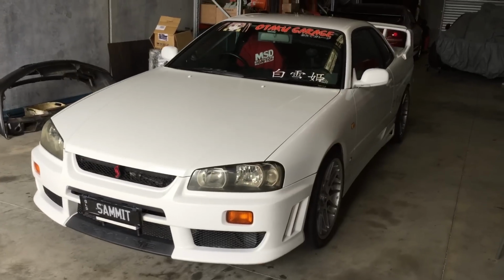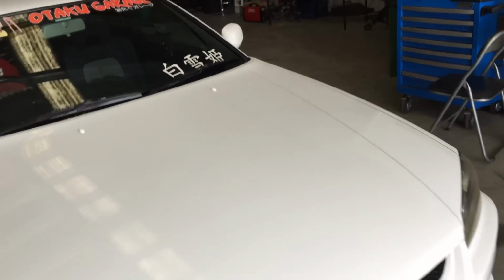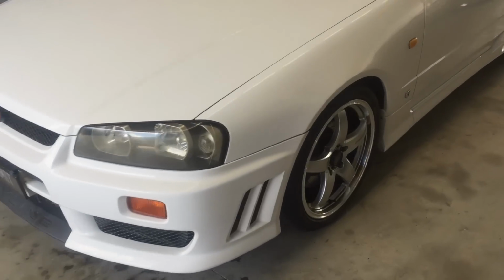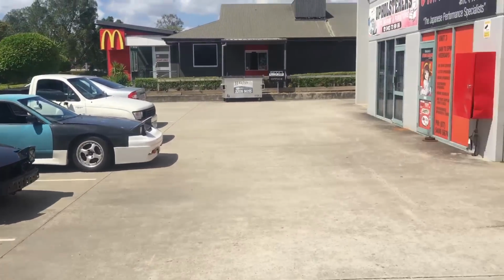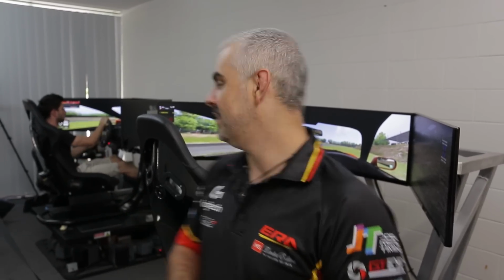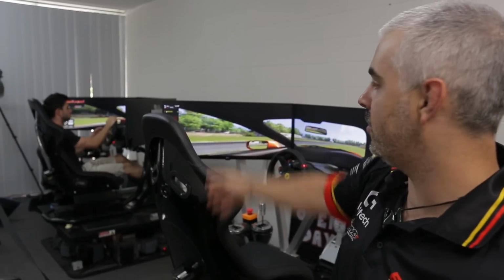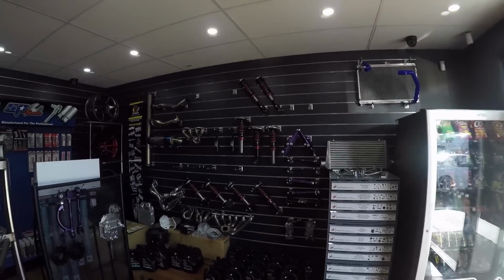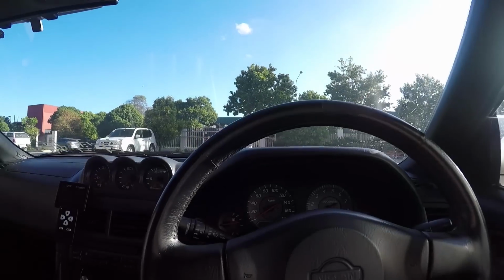LEARN TO DRIFT in a Simulator! - Australia Drifting Holiday! | VLOG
In this VLOG I go to back to Australia for a business trip/ holiday! Which involves 2 drifting days

In the EP I change my wheels back to lenso D1R's & then head to my friend Ben's company MPMS Simulators for a learn to drift course to improve my drifting before I hit the track on Thursday & Friday. Matt Simmons from team NISMO is also in getting some practice before drifting for the first time on Friday night.